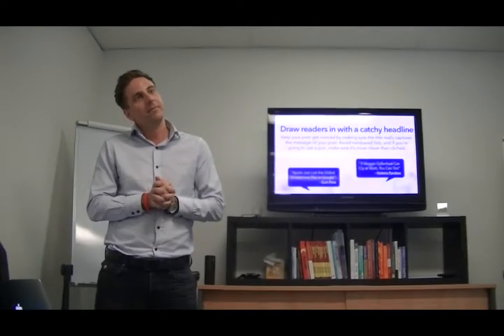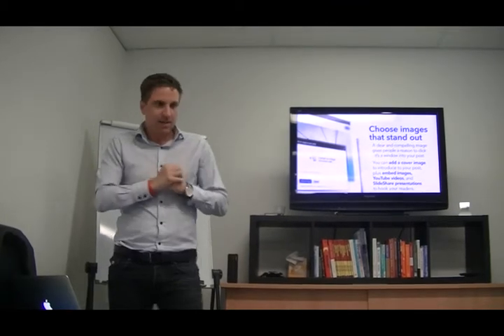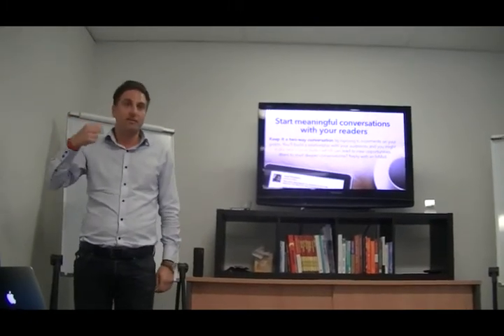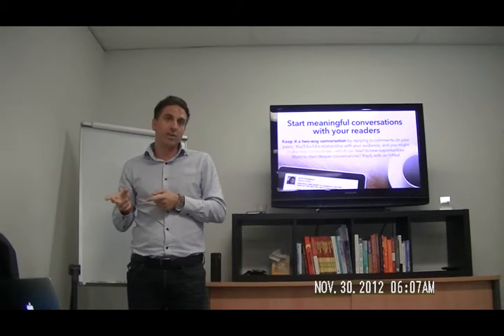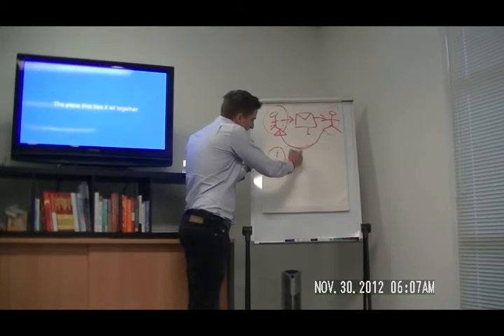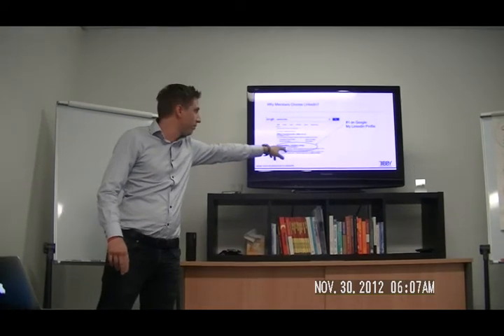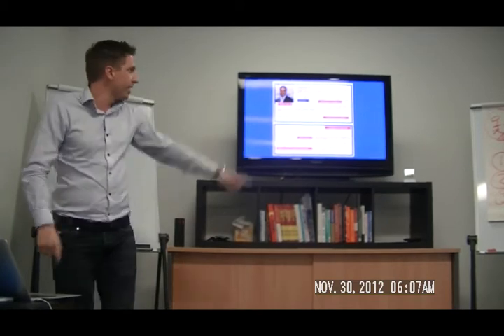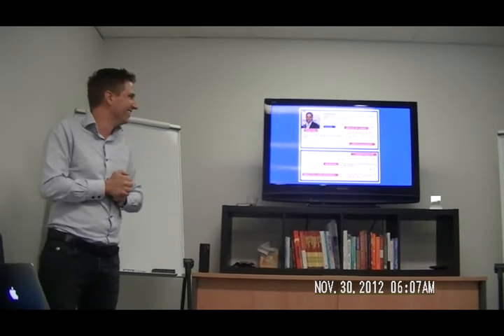LinkedIn Marketing Lead Generation Strategies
How do you use LinkedIn to get more clients more sales and more leads?

Nathanial shares his top LinkedIn tips for businesses who want to leverage the power of social selling.

Nathanial Bibby is a digital marketer and founder of Bibby Consulting Group, a full-service digital marketing agency specialising in B2B lead geneartion. With over 12 years of Digital Marketing experience, Nathanial has been at the forefront of the information age.

During his career he has helped 4,000+ businesses throughout Australia and South East Asia gain a competitive edge through effective business growth strategies.

Download some free gifts, get access to exlcusive offers, live events and industry updates

📈 #1 LinkedIn Course - Updated 2021